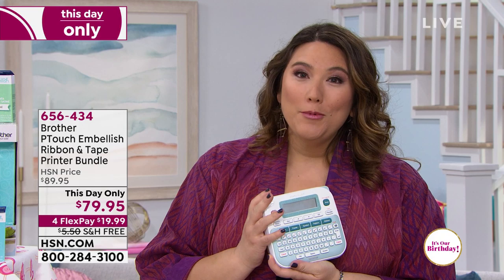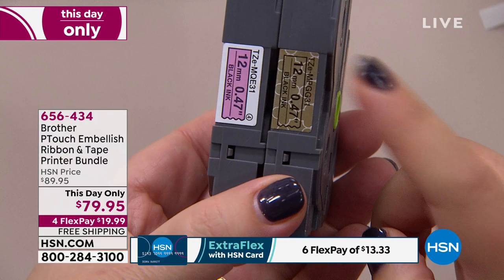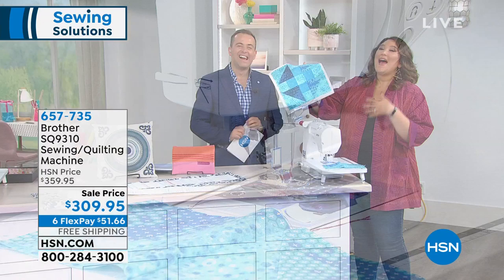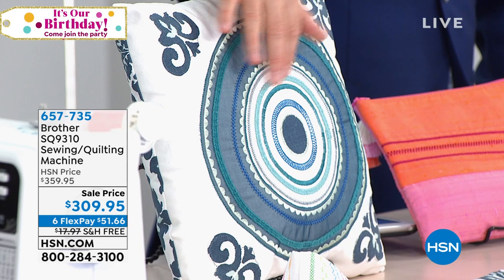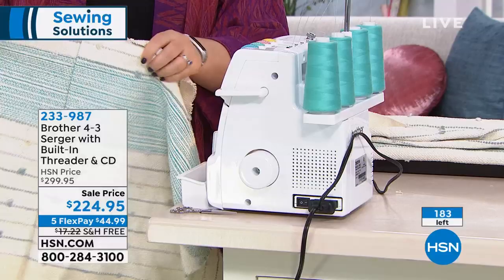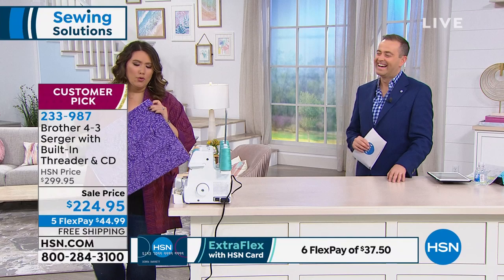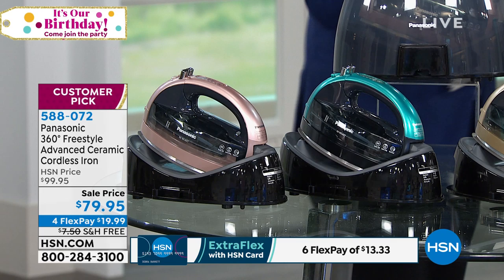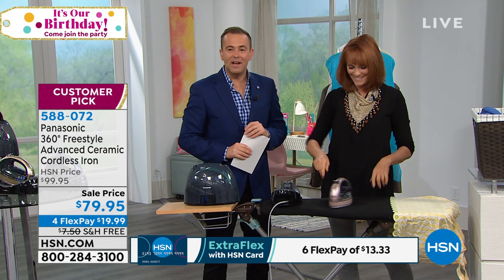HSN | Sewing Solutions featuring Brother 07.24.2019 - 06 PM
An assortment of sewing machines and accessories to get the beginner started and keep novice going.  Be inspired and create exciting projects with our incredible collection of must have sewing machines and accessories from well known national brands.